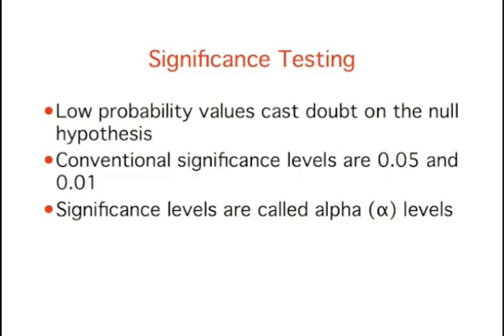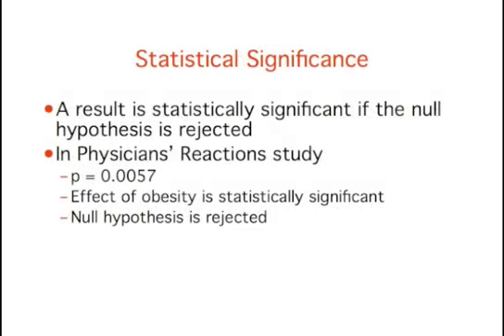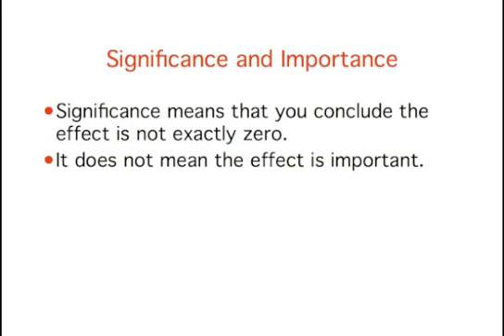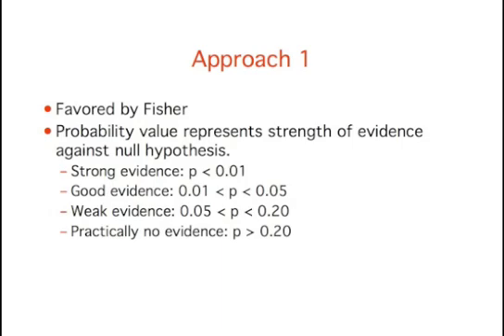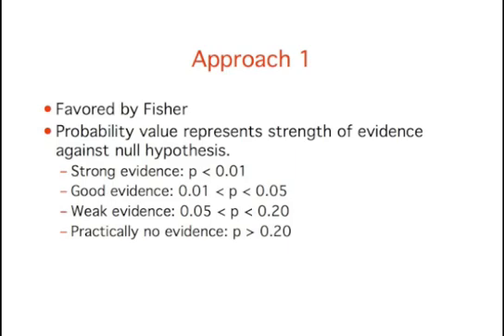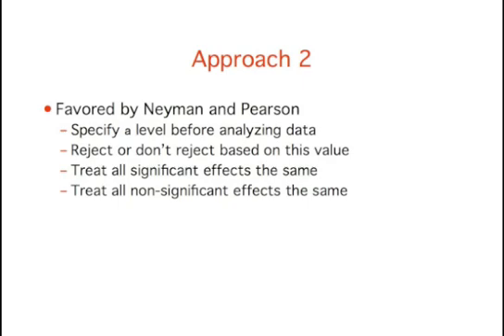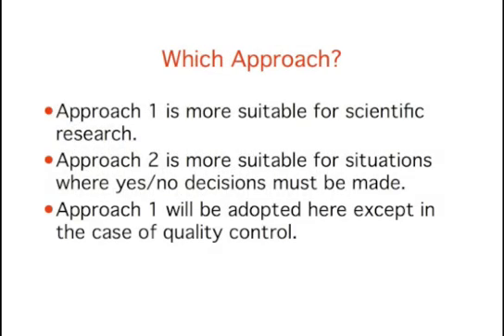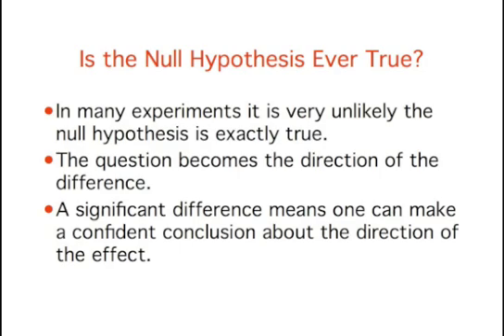Logic of Hypothesis Testing: Significance Testing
The meaning of significance testing, the meaning of a p value, and the lack of relationship between statistical significance and practical significance.